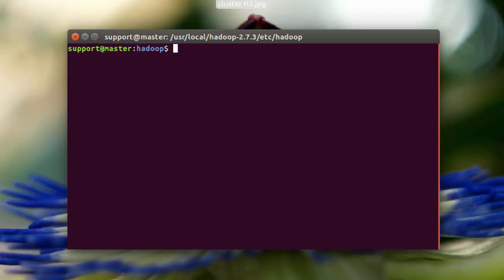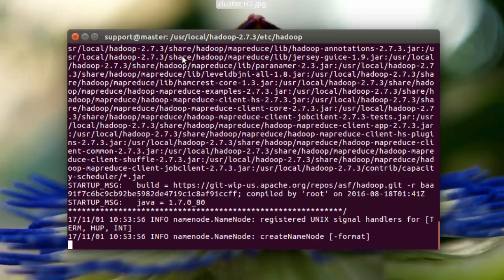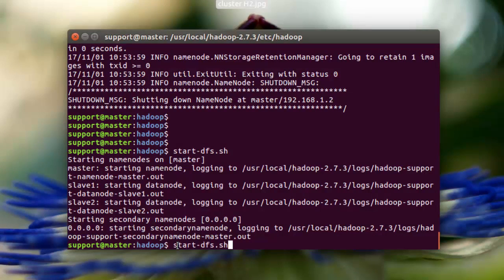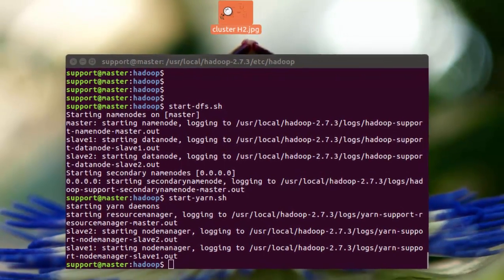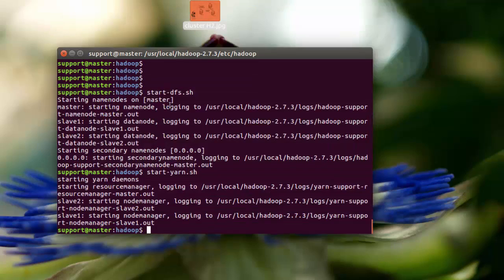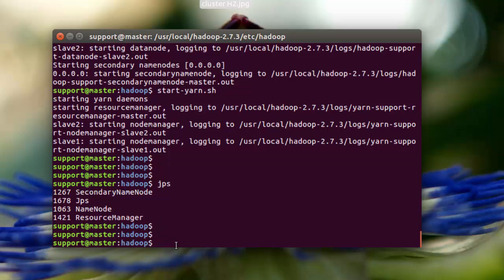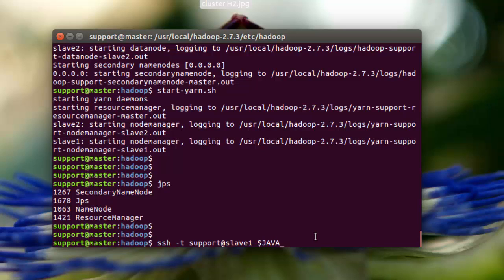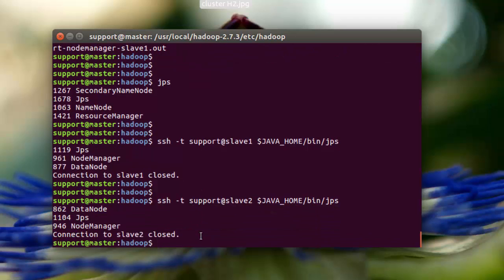Hadoop 2.7.3 Cluster ~ Testing Configuration